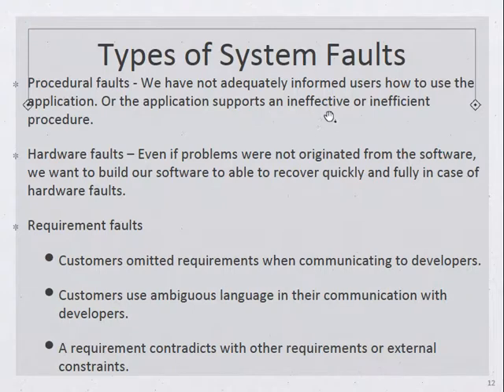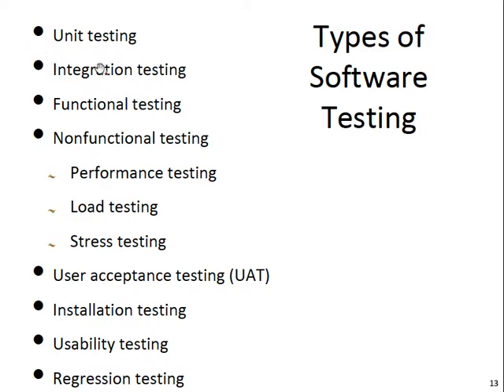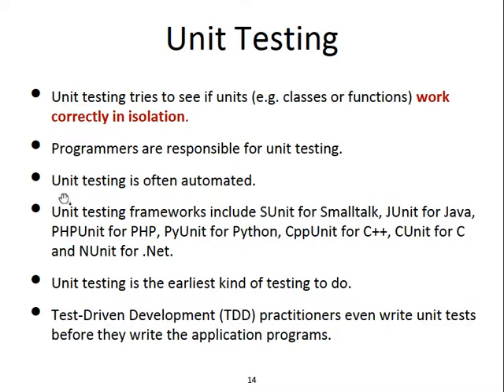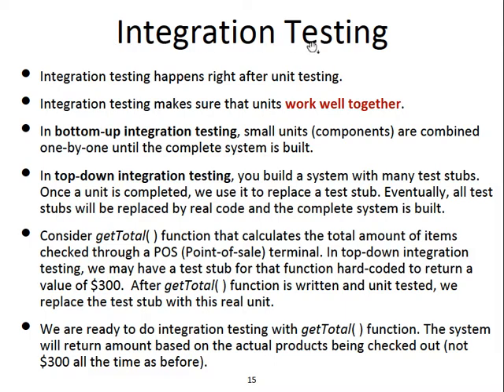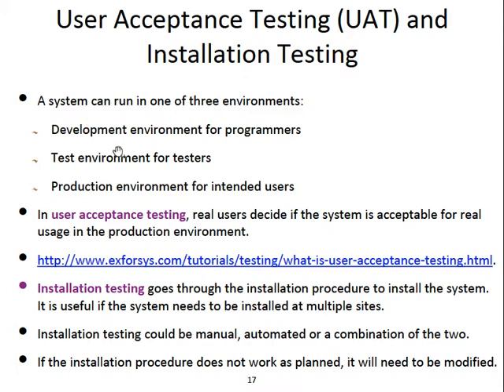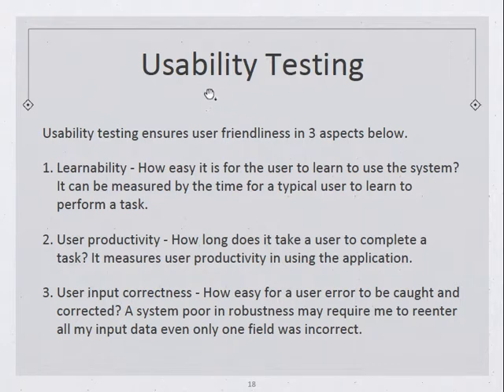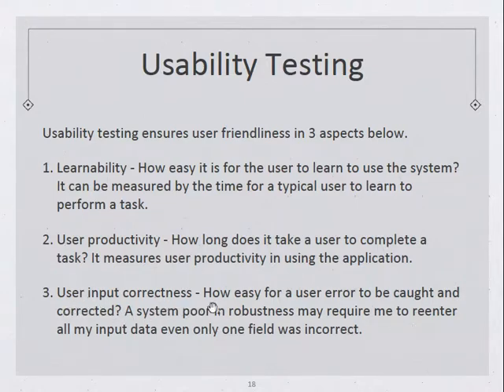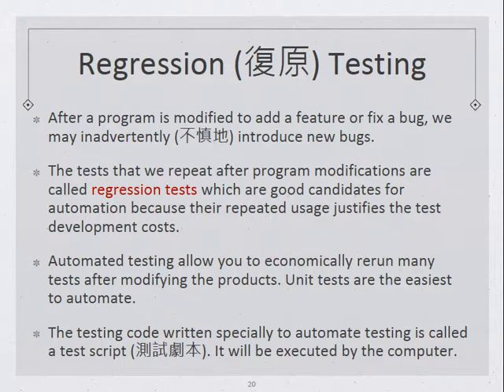COMP S356F Week 10B Types of Testing